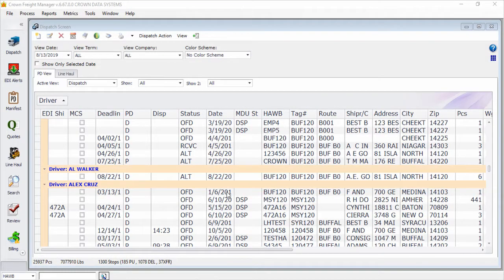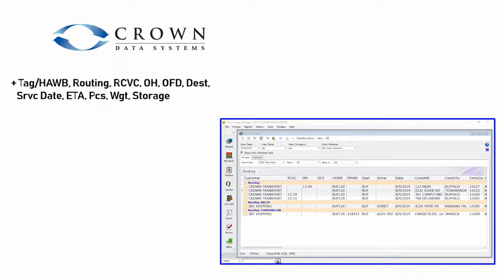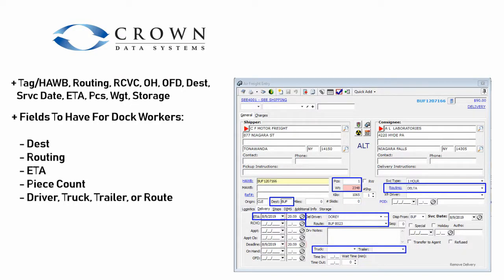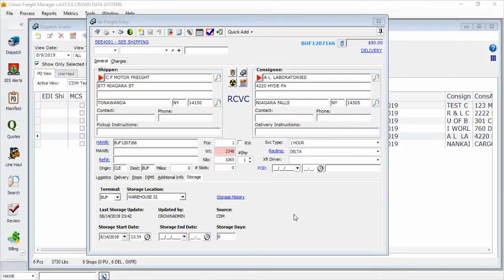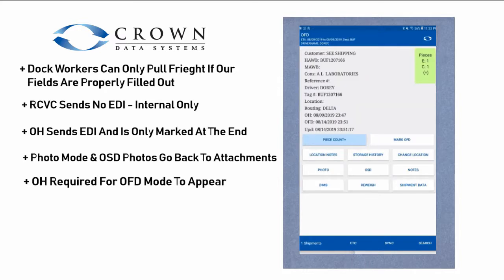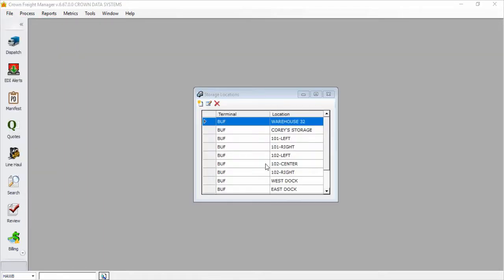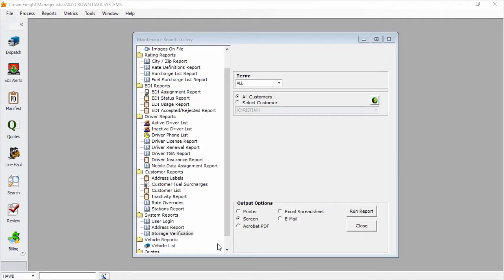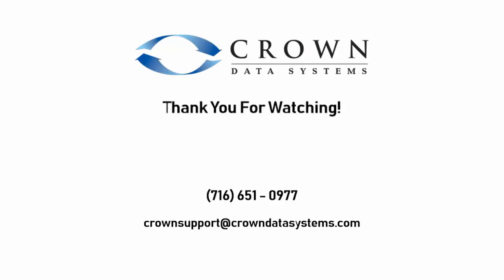Dock App Operations View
Crown Dock Manager provides additional resources to manage your day-to-day operations and provides reports to track the storage locations for the freight on your dock.

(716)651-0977